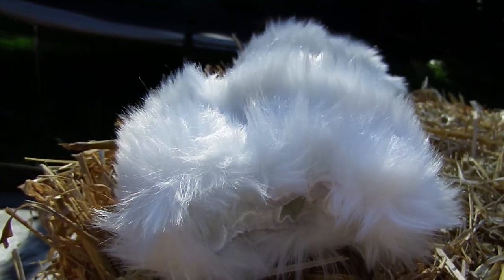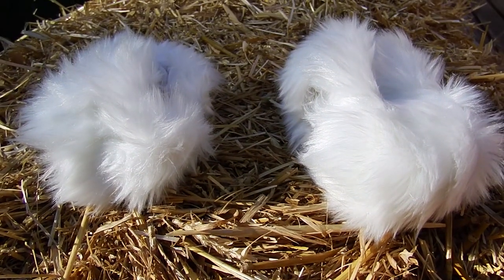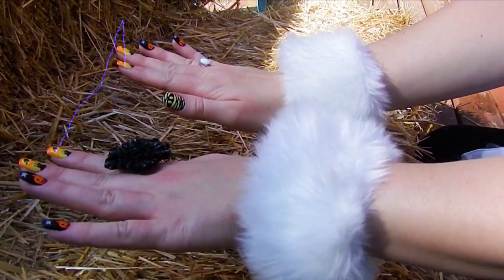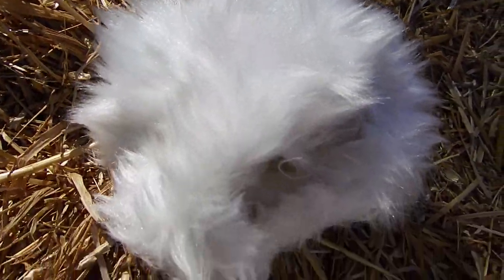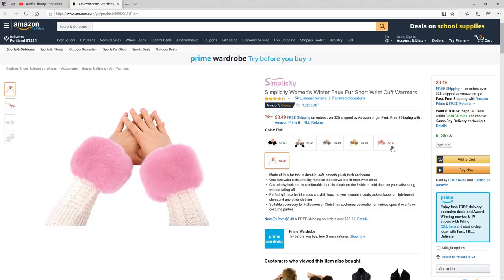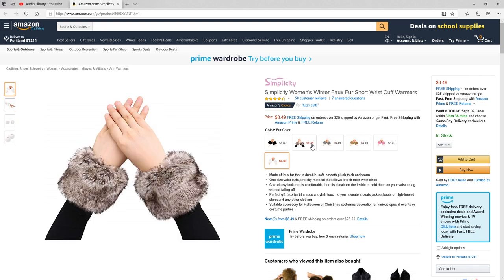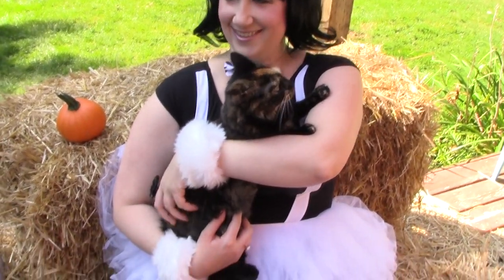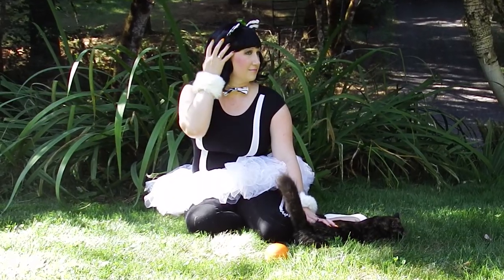Women's Winter Faux Fur Short Wrist Cuff Warmers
here’s the link, where you can go check them out.